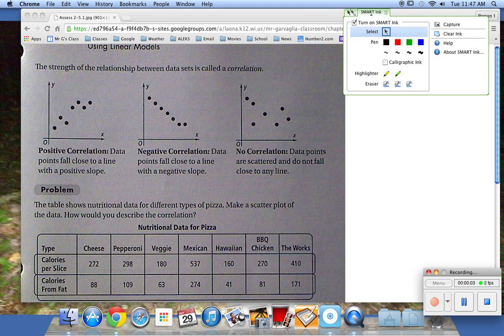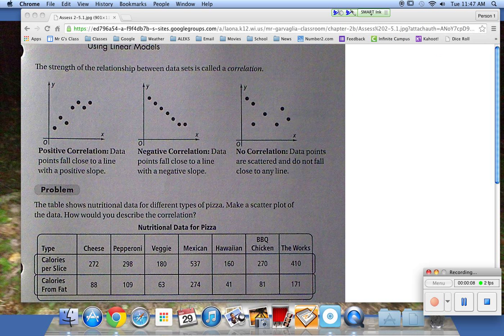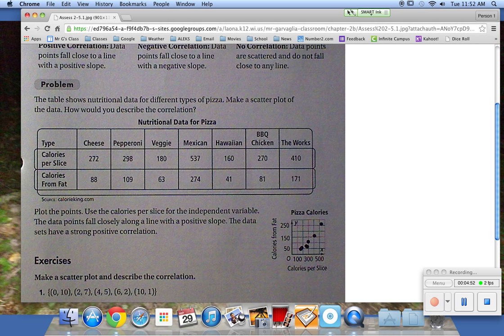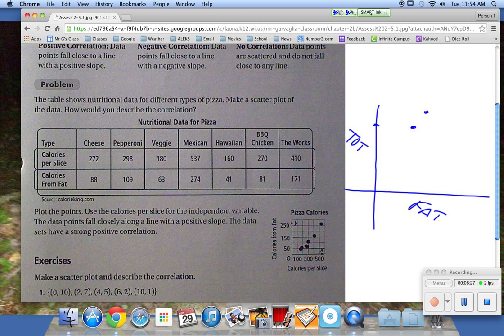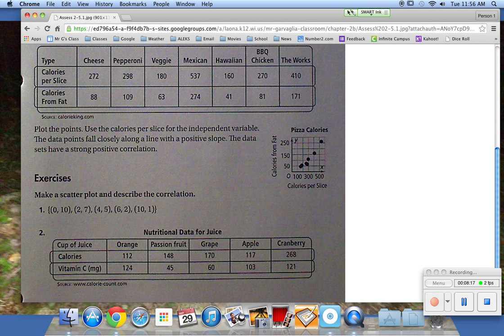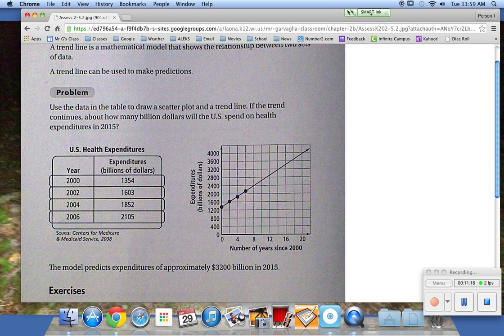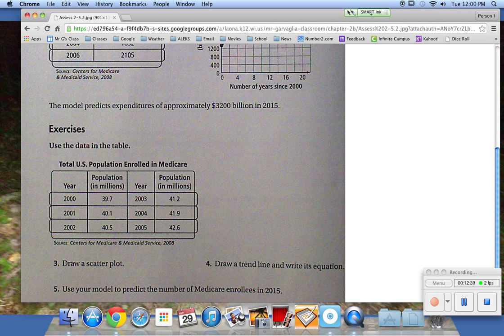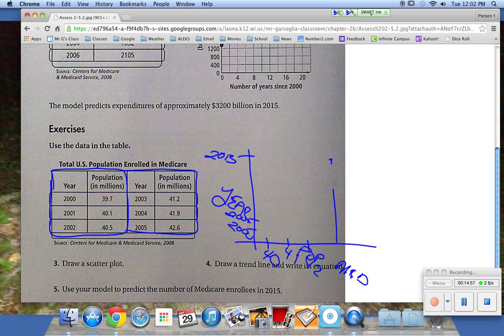Alg 2 Chapter 2-5 recording